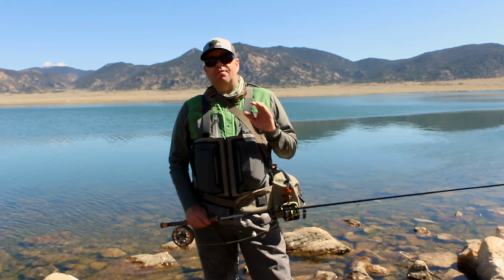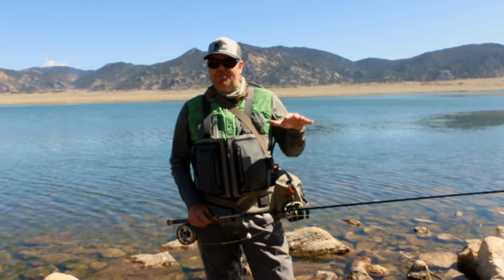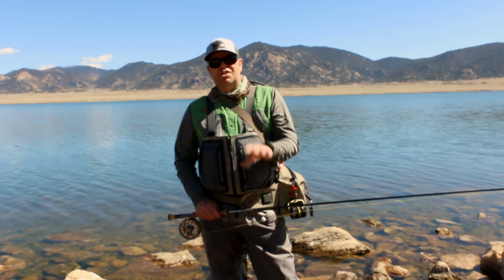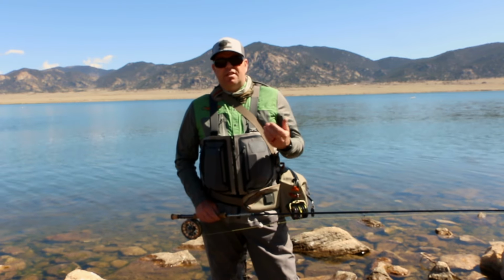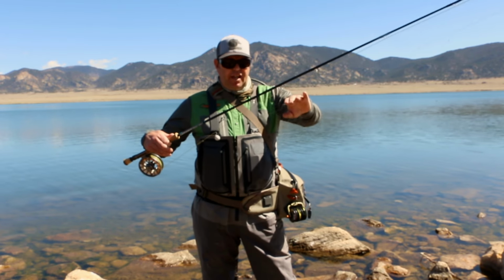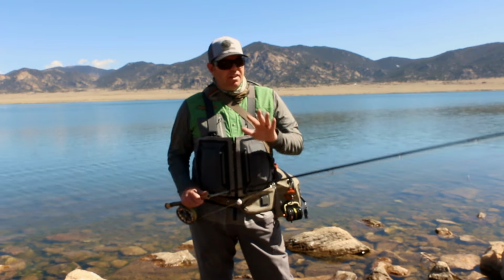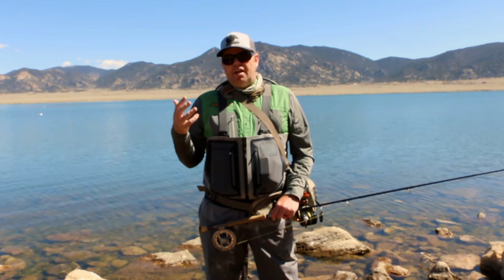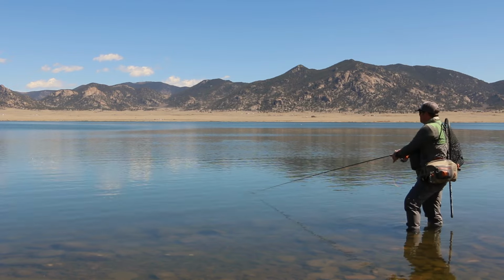Bug Of The Month - Chironomids With Jon Easdon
00:00 - 00:44 What are Chironomids
00:45 - 01:31 Lifecycles of Chironomids
01:32 - 03:46 Conditions/Time of year best suited for Chironomids
03:47 - 04:29 Sizes and Colors
04:30 - 5:38
05:39 - 05:47 Setup/Rigging
05:48 - 07:14 Link/Card for Chironomids Fly Tying Video
07:15 - 10:01 Dry Fly Chironomids
10:01 - 10:25 Thank you!

Angler's Covey Director of Services, Jon Easdon, takes us on an educational experience through the world of chironomids. Chironomids are an important stillwater insect to a trout's diet and are an effective bug to target in the Spring and Summer months.

Jon not only explains the chironomid life cycle, but he also details effective rigging and tactics to target trout with these bugs.

We hope you enjoy this video and take this handy new information to the water!